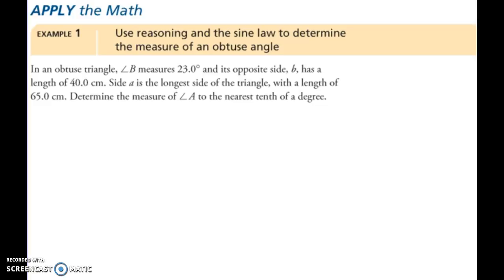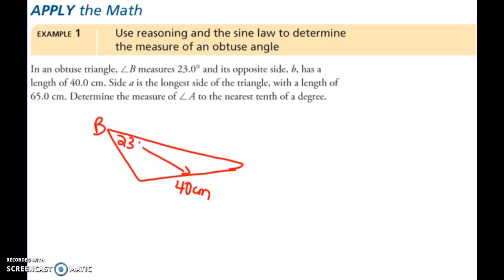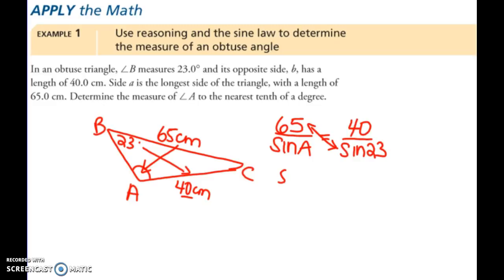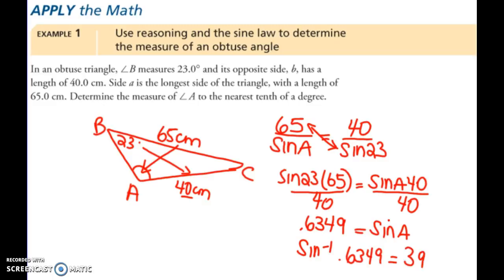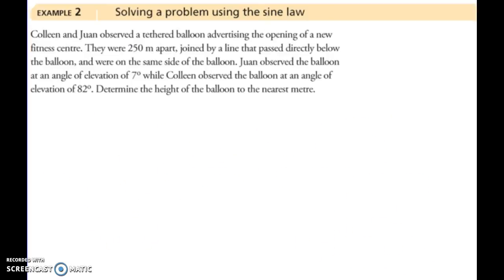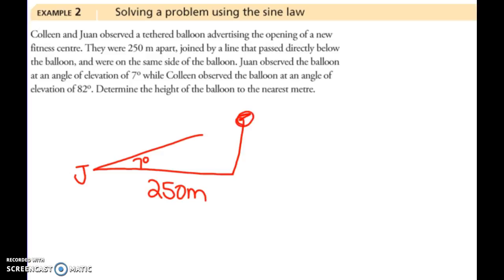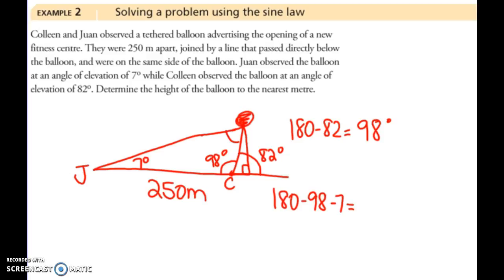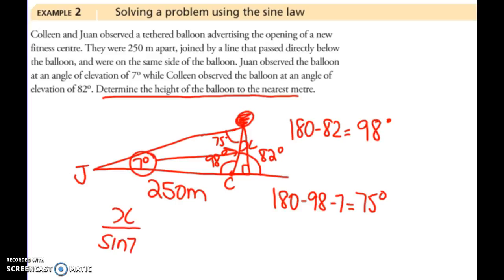Foundations 20 Section 4.2 Sin and Cos with Obtuse Triangles